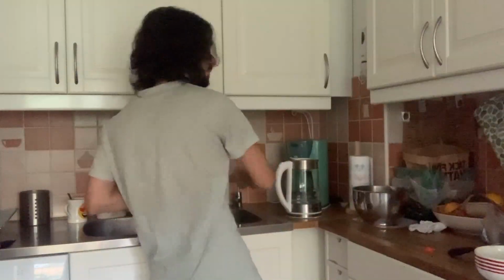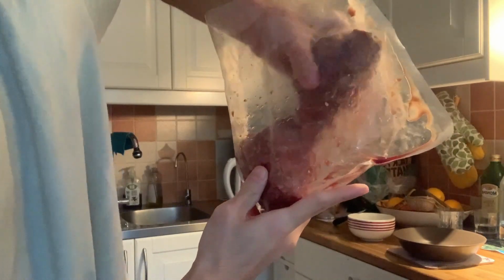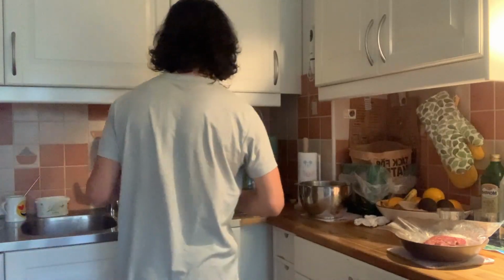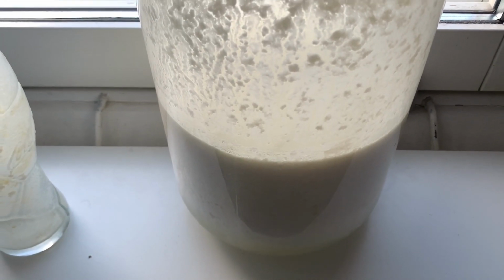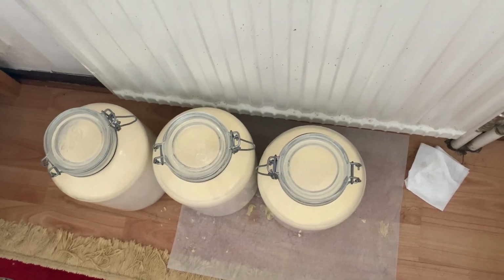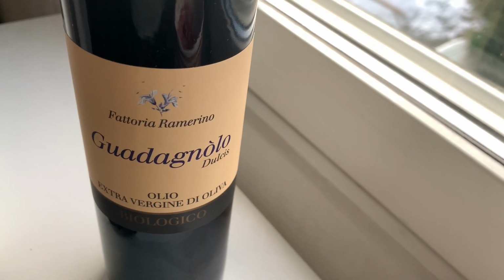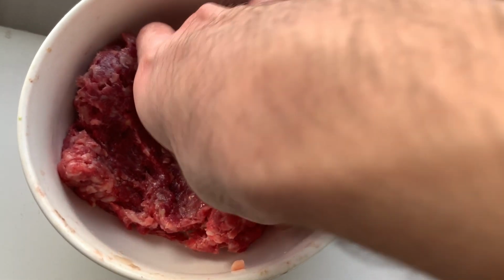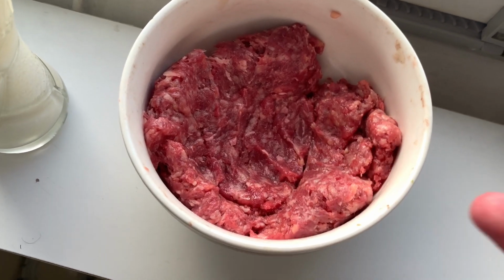What I Eat in a Day Raw Meat Diet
0:00 - Contains Great Advice Throughout
1:00 - Topics: Sickness, Olive Oil, Cravings, Plastic, Conceptual Nutrition, and Much More

All rights to Christopher Larkin and Team Cherry.